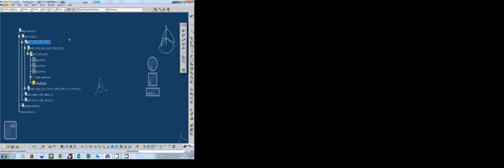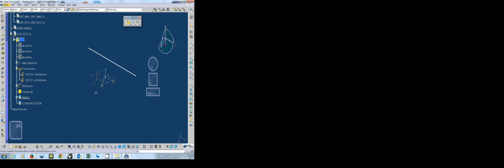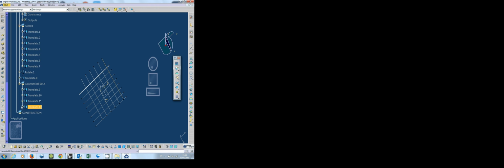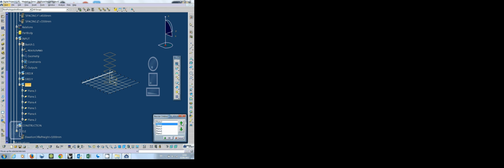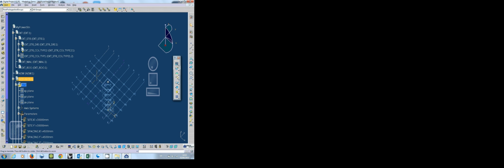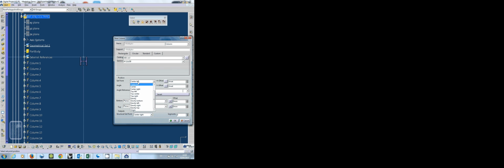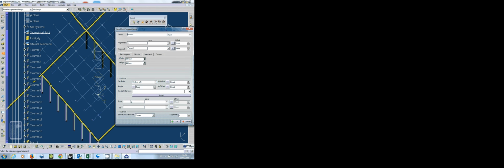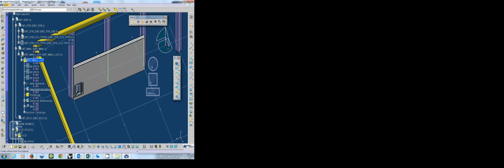Archi Workbench Grid